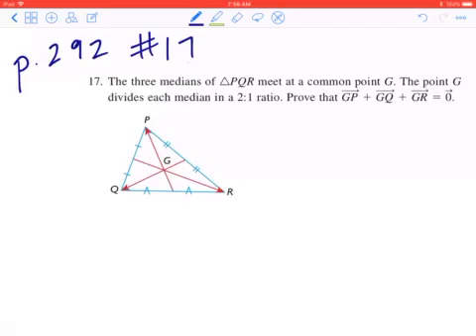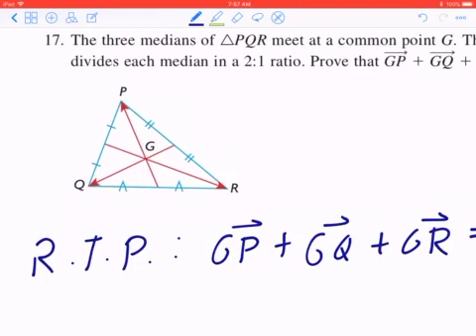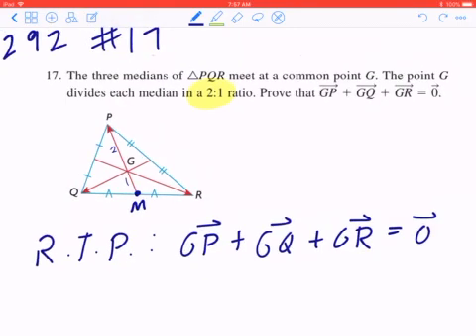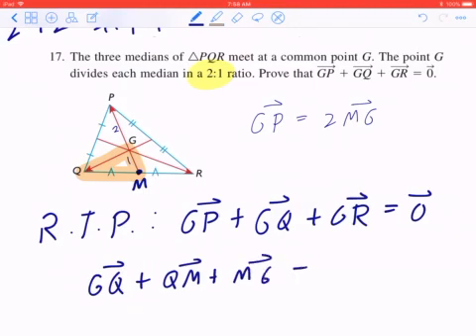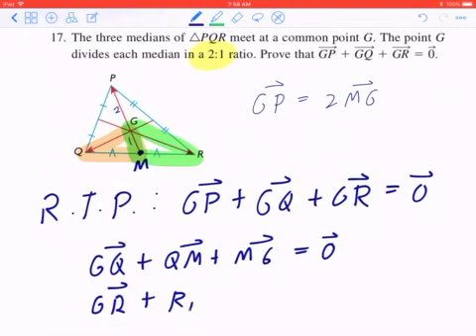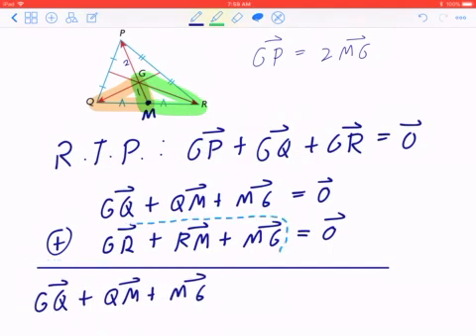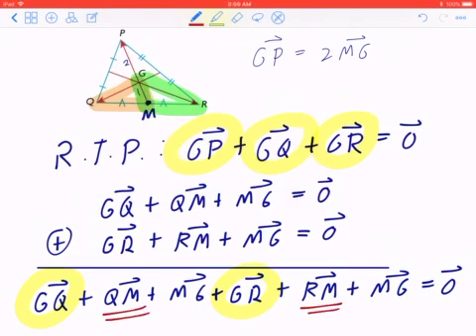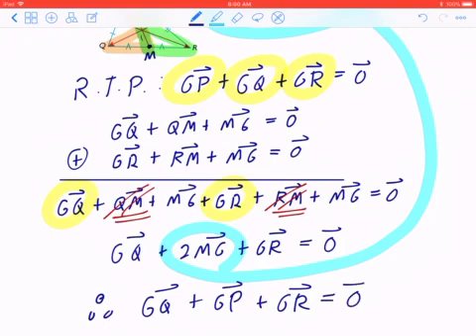The three medians of triangle PQR meet at a common point G.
17. The three medians of triangle PQR meet at a common point G. The point G divides each median in a 2:1 ratio. Prove that the vectors GP + GQ + GR = 0